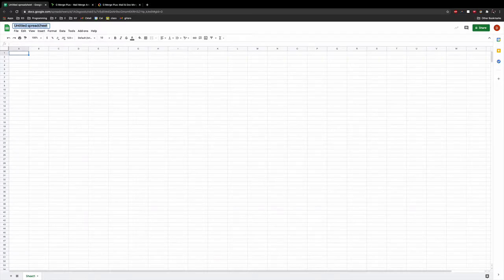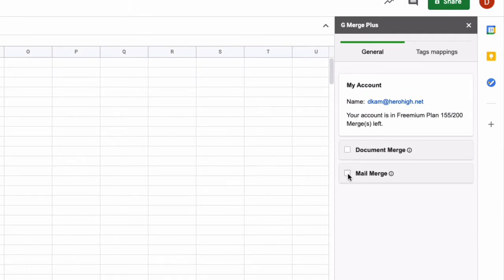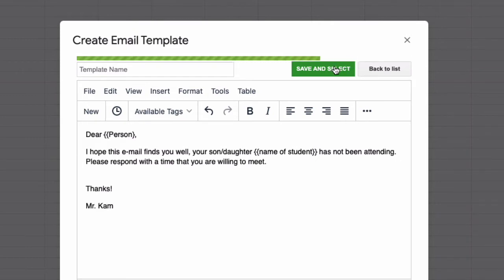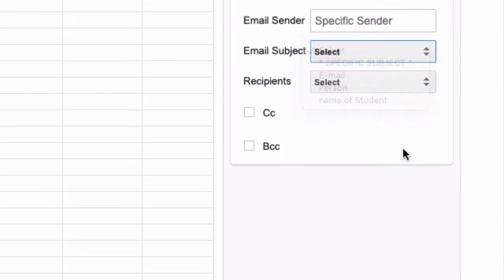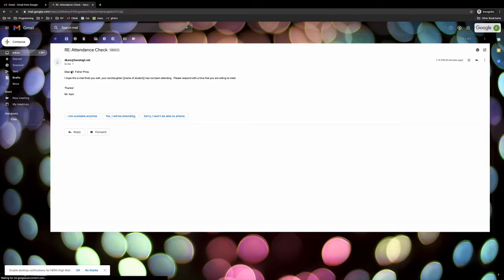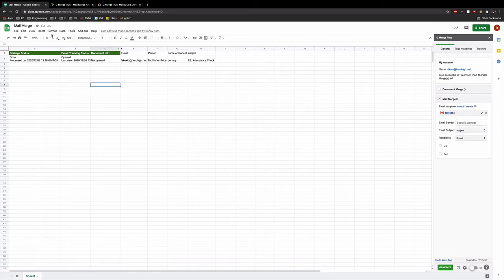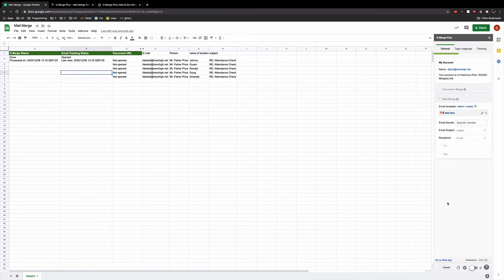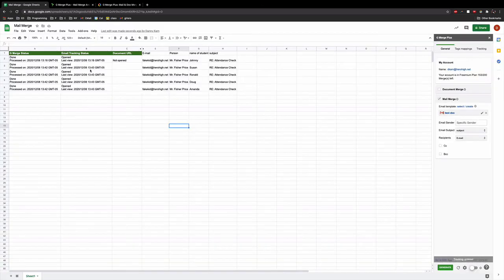Google Sheets Mail Merge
Goes through how to do  a mail merge with google sheets and gMerge.